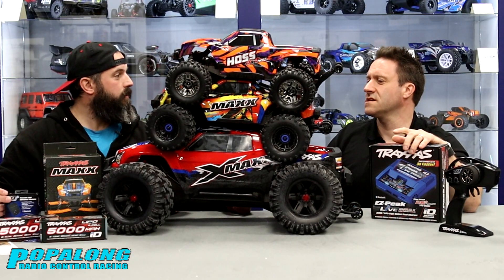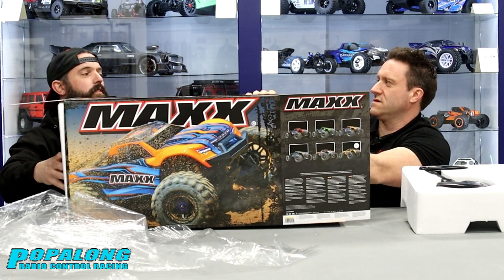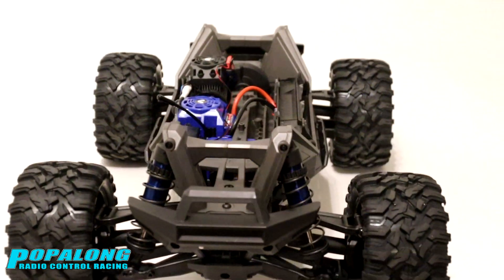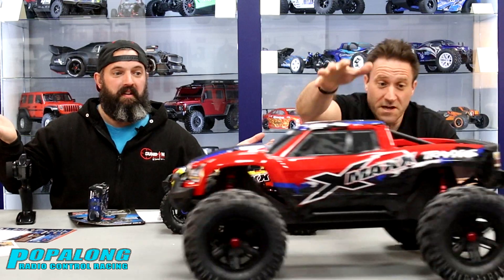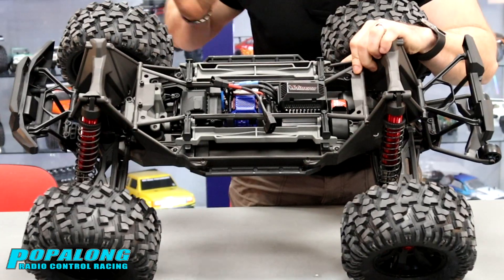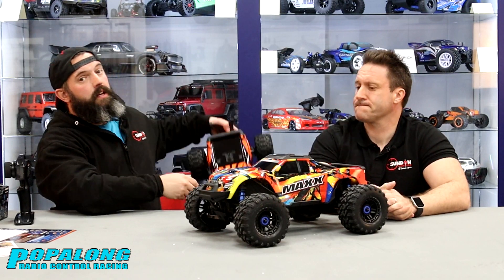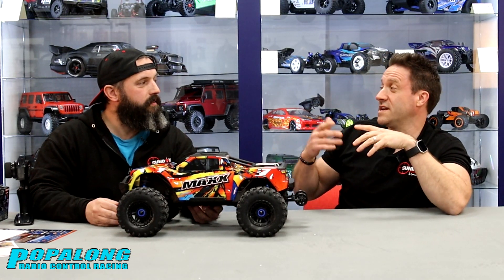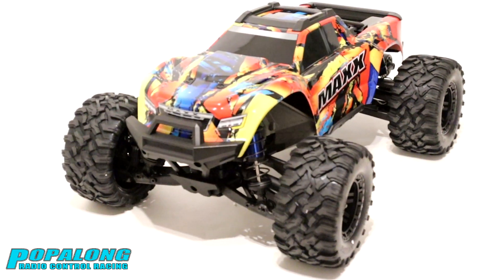Traxxas Maxx unboxing and compare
The Traxxas Maxx the XMaxx or the Hoss???
Three great cars, from one great brand. we unbox the Traxxas Maxx and also take some time to compare it to the Xmaxx and the Hoss.
We had a great time at Sundon Models and had the pleasure of getting upclose to all three of these fantastic RC cars.
we have done some serious bashing with the Hoss and XMaxx in the past an we have plans to get out and about with the Traxxas Maxx soon. So be sure to visit again soon.

Massive thanks to Sundon Models for allowing us to visit and checkout some of the Traxxas range that they stock.